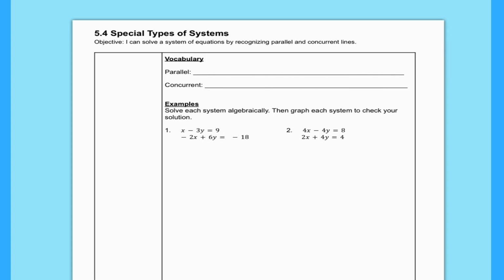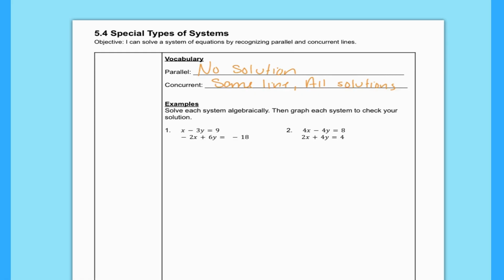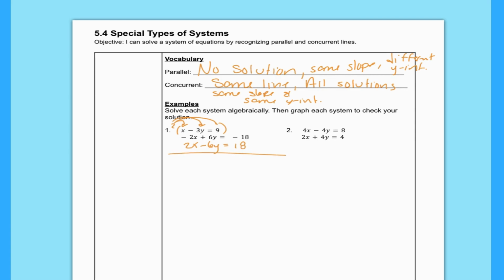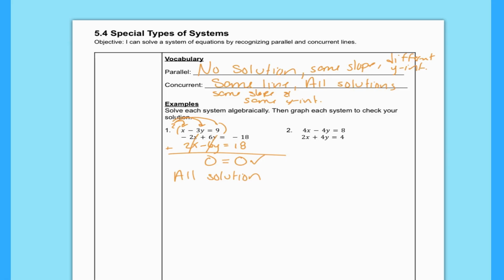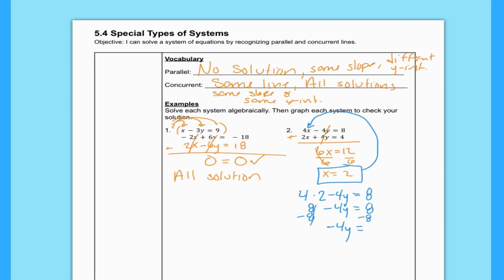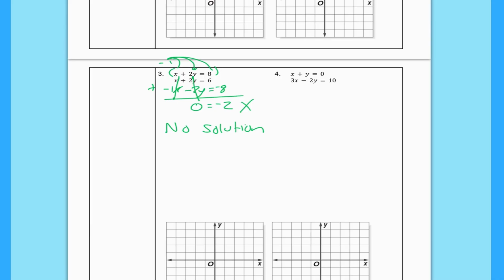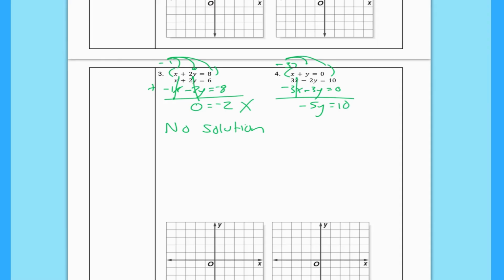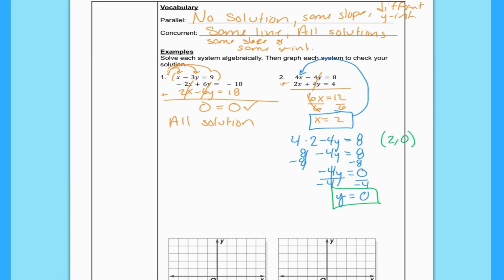Special Types of Systems